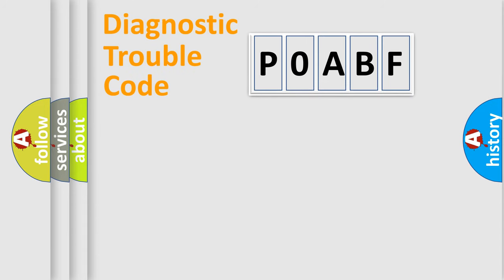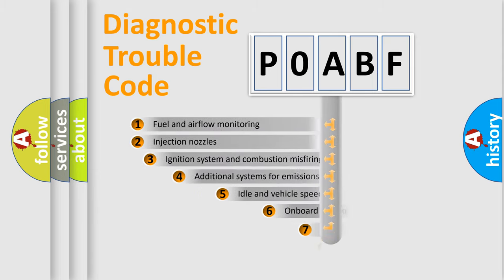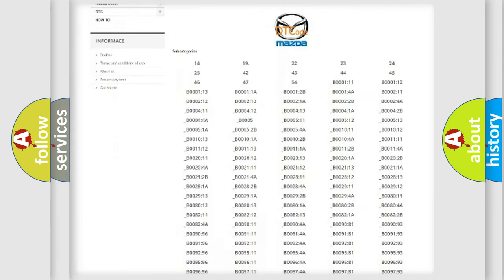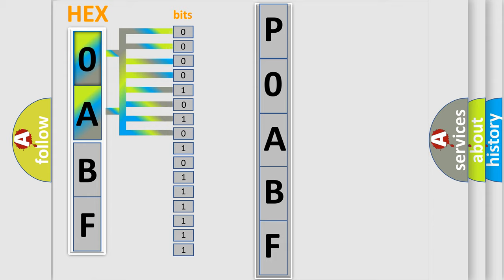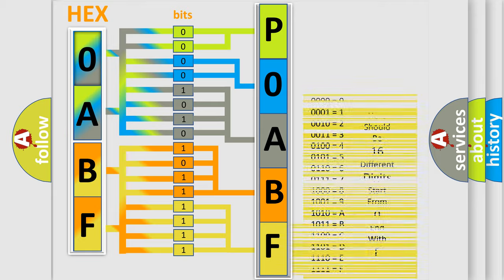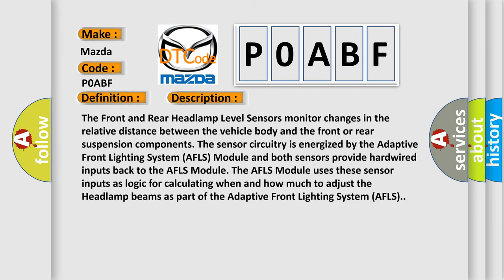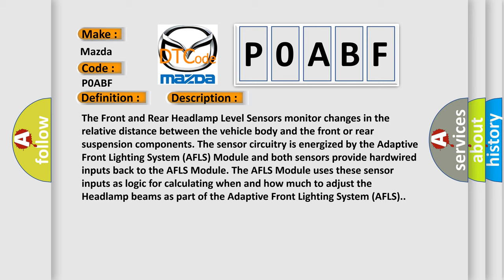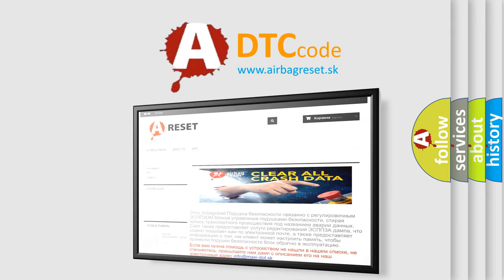DTC Mazda P0ABF Short Explanation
Contents:
0:21 Basic DTC analysis according to OBD2 protocol standard.
1:48 Insight into programming
2:58 A diagnostically understandable description of the Diagnostic Trouble Code
3:05 Basic error definition

Make:
Mazda
Code:
P0ABF
Definition:
Signal Of Rear Axle Sensor Invalid (Electrical Error) — Signal Signal Invalid
Description:
The Front and Rear Headlamp Level Sensors monitor changes in the relative distance between the vehicle body and the front or rear suspension components. The sensor circuitry is energized by the Adaptive Front Lighting System (AFLS) Module and both sensors provide hardwired inputs back to the AFLS Module. The AFLS Module uses these sensor inputs as logic for calculating when and how much to adjust the Headlamp beams as part of the Adaptive Front Lighting System (AFLS).
Cause:
REAR HEADLAMP LEVEL SENSOR CONNECTIONSHEADLAMP LEVELING SENSOR REAR SIGNAL CIRCUIT OPEN OR HIGH RESISTANCEHEADLAMP LEVELING SENSOR REAR SIGNAL CIRCUIT SHORTED TO GROUNDHEADLAMP LEVELING SENSOR REAR SIGNAL CIRCUIT SHORTED TO VOLTAGEREAR HEADLAMP LEVEL SENSOR